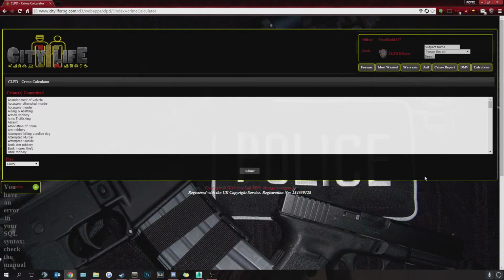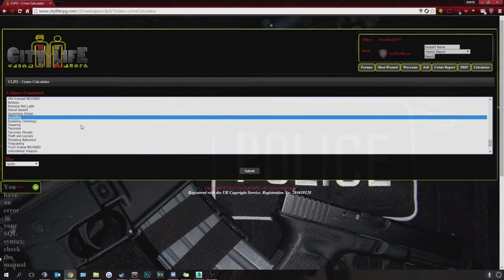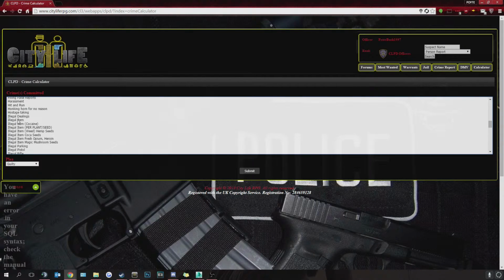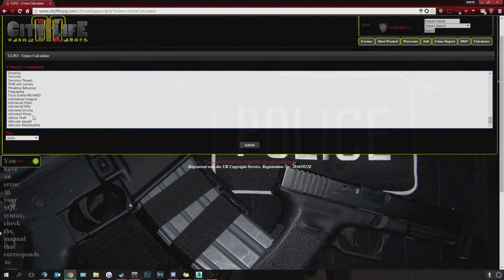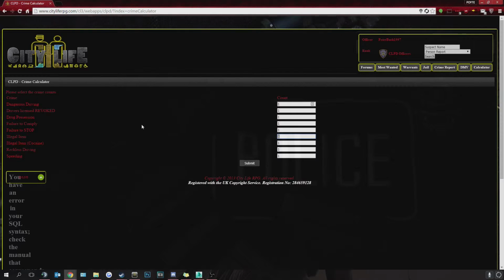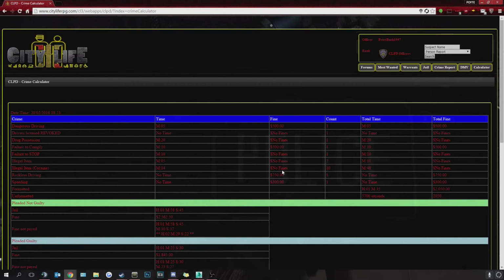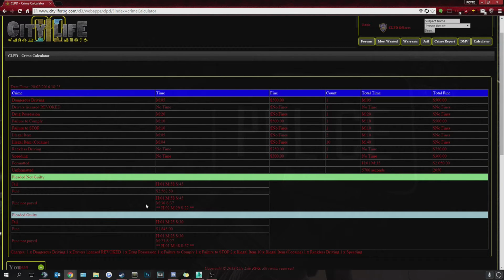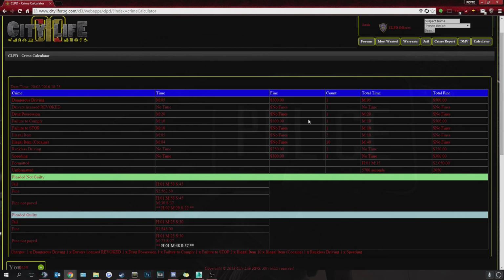[City Life 3][CLPD]PD Computer Calculator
City Life RPG has created another thank you mate